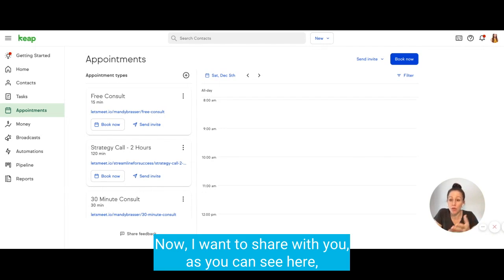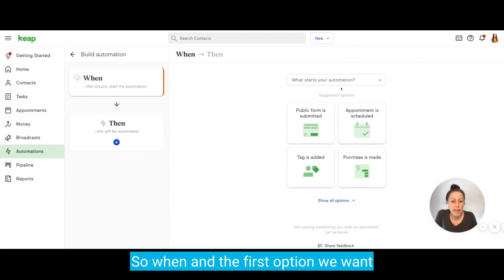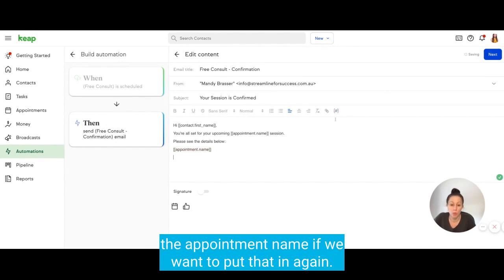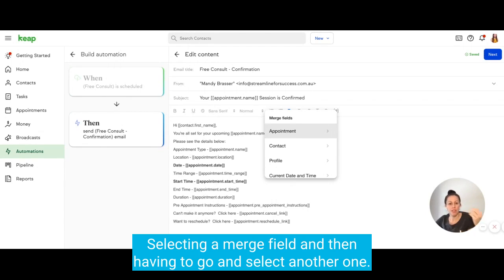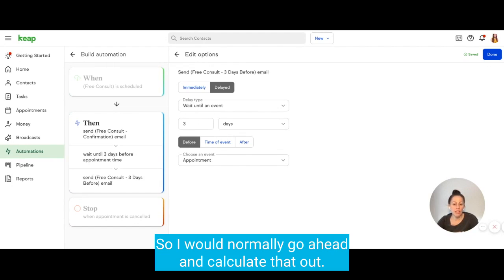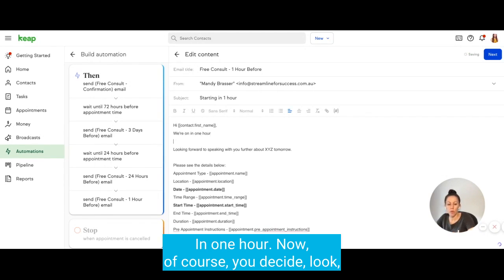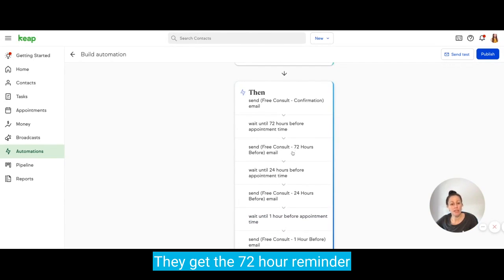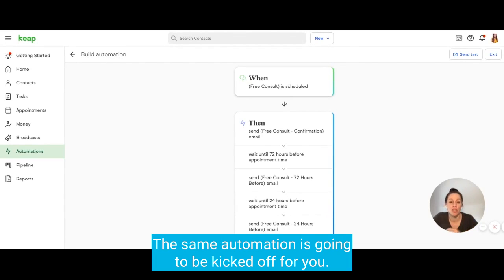How To Setup Keap Appointment Reminders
Step by step instructions on how to setup Keap easy automation appointment confirmation and reminders